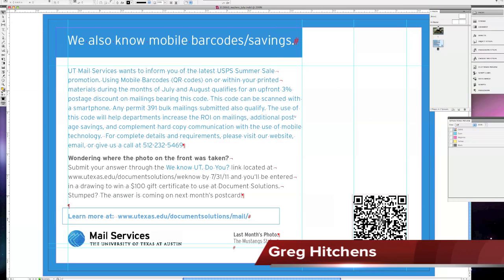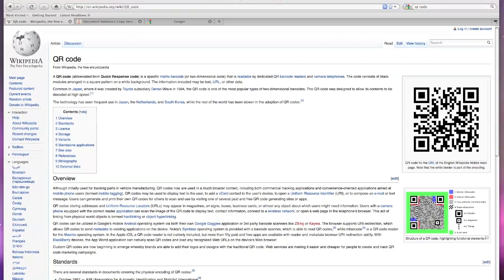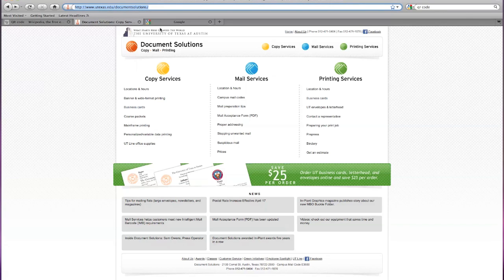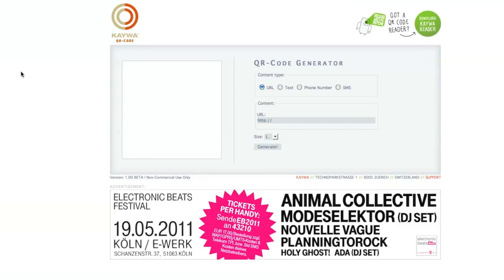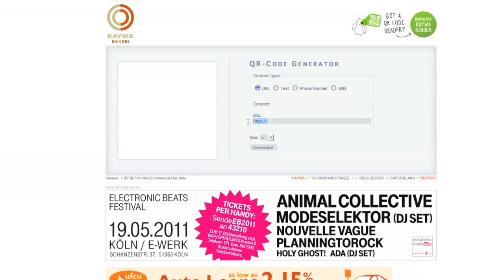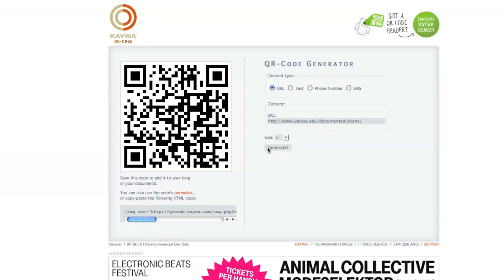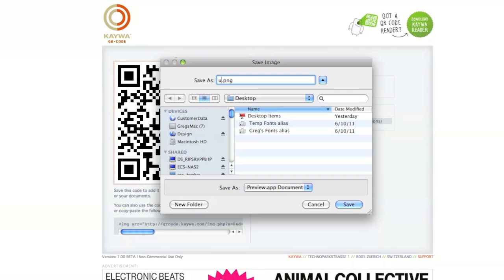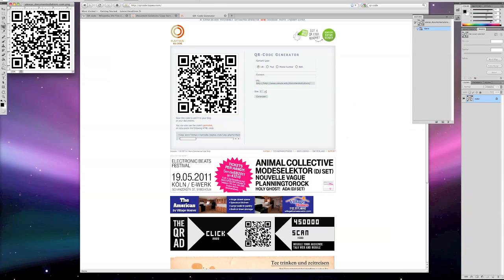How to create QR Codes using online QR Code Generators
HD 720p available.

This tutorial explains the steps for creating QR Codes for use with smart phone applications using one of the many free sites available to the public.